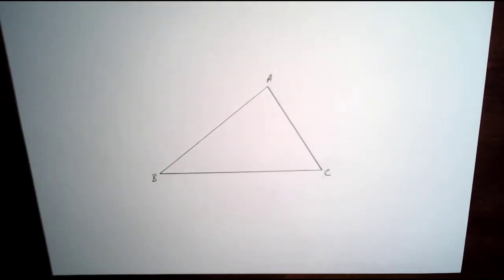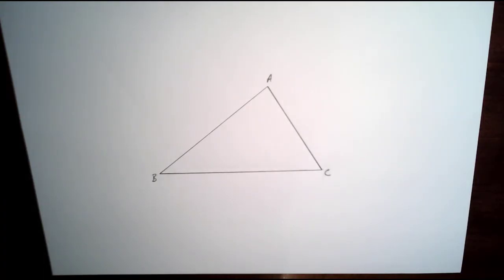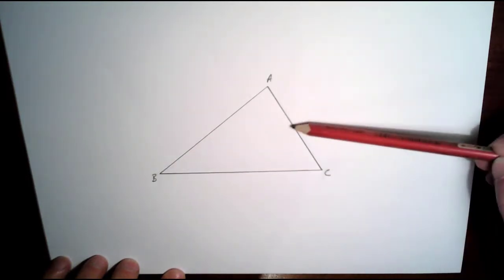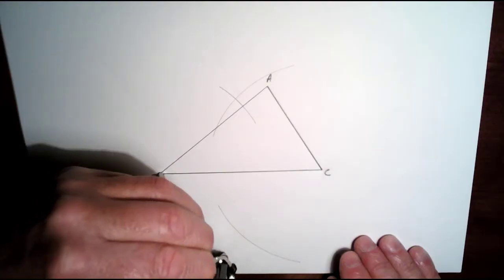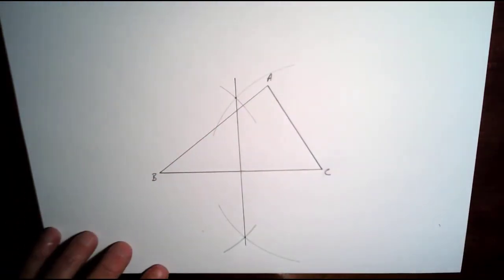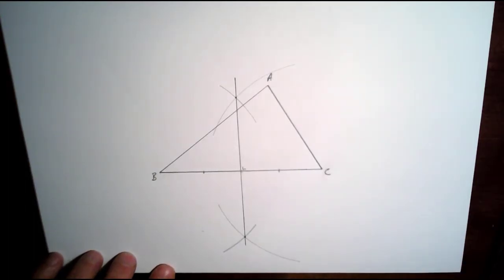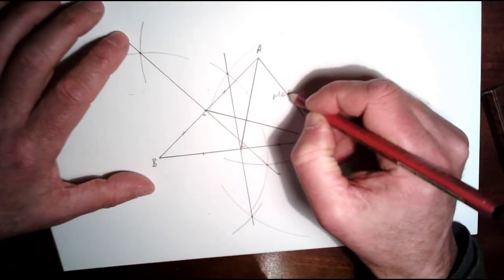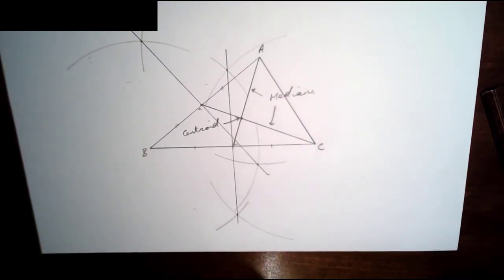Centroid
Geometric Construction of a Centroid of a Triangle